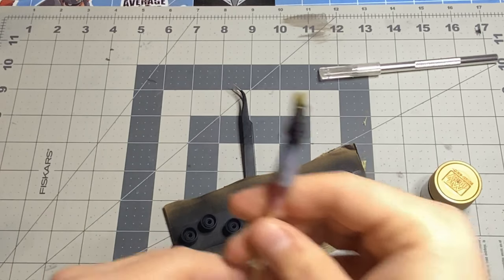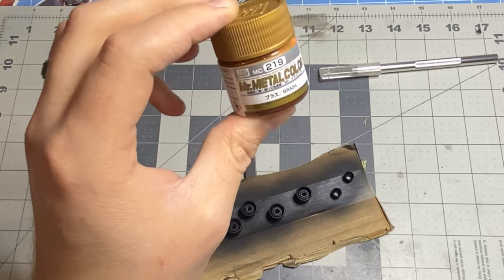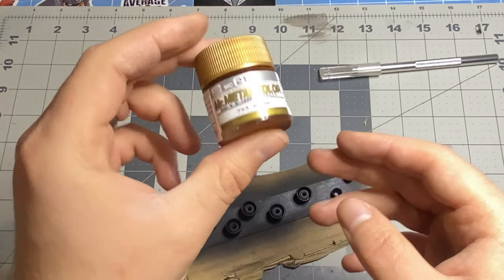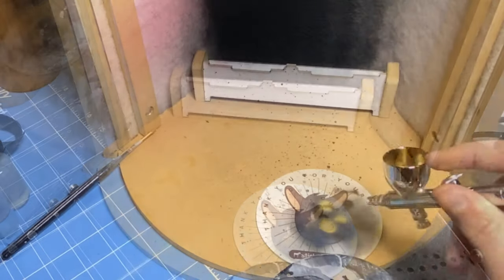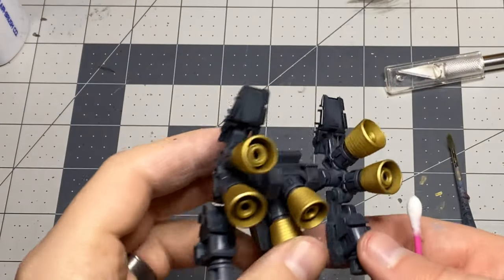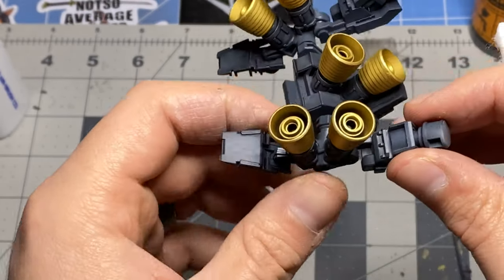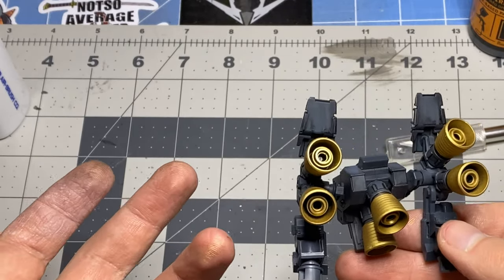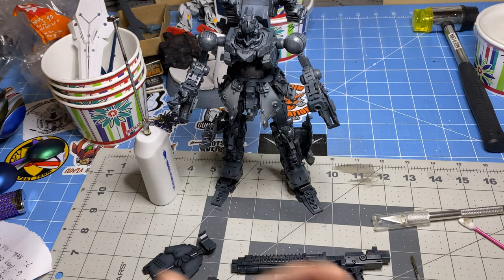[MG] Sinanju Stein Ver. Ka steintimebuildalong part 4: Mr. MetalColor: Real metal from an airbrush?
Have you thought to yourself man I wish there was a way to apply a metallic like finish to your kits?
Now I know what you’re thinking, but Tom there ARE already ways to do this.
What I mean is a legitimate metallic surface, one that possesses the ability to polish it to a very shiny surface? Well Mr. Hobby has the solution, their Mr. Metal color series is airbrushable and once dried can be polished using a Q-tip to a reflective surface!!
I use their brass color on the thrusters for the stein build along that Geo and myself are doing!

SoundCloud.com/auzzeeeast

Discounts!

Remember, don’t just be an average builder be a not so average one!

Products that I use:
Army painter brush set
Air Brush Kit
Phone lens kit
Magnifying visor (not the one I used but will actually work
Brush Soap
Winsor & Newton size 1 brush
Winsor & Newton Size 0 Brush
Wet Pallet
Brush Soap

Pin Vise (not the one I use but a better kit

I post videos, vlogs, more videos, reviews, and even more videos.